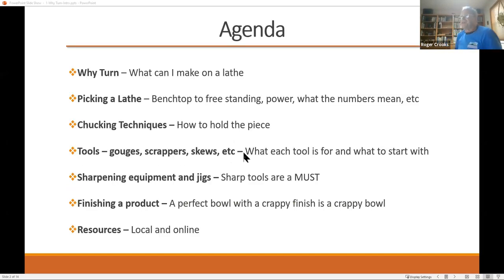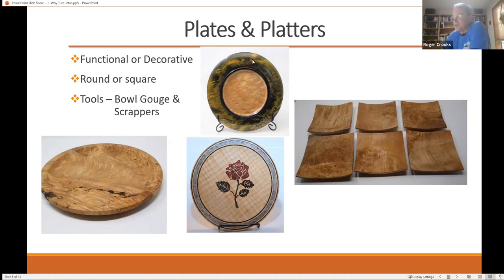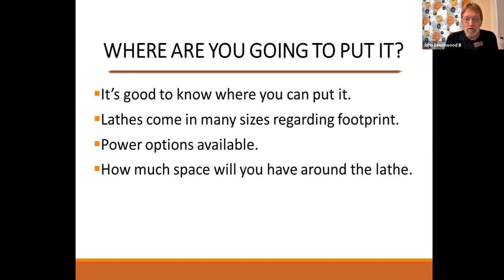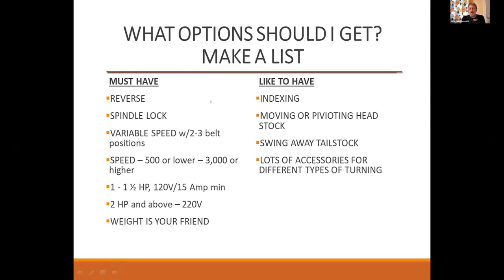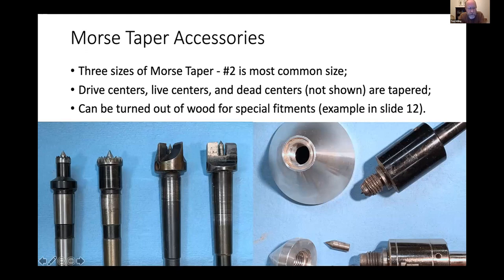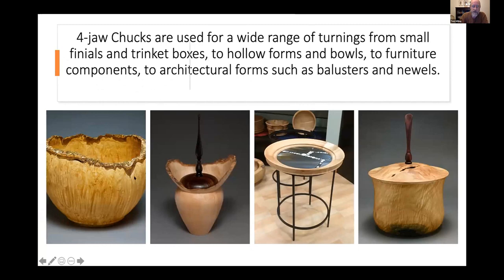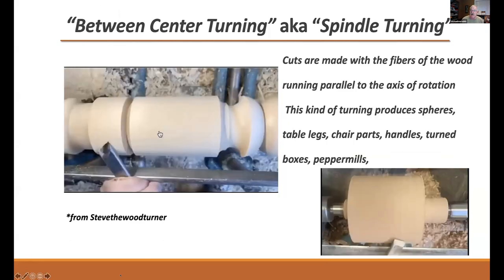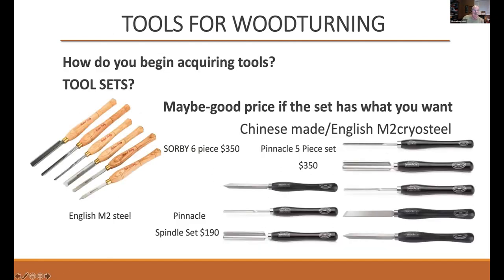July GM presentation - Wood Turning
An overview of wood turning for beginners.  Why turn, overview of lathes, how to hold wood on the lathe, tools used for spindles and bowls, how to sharpen tools, and references for equipment .